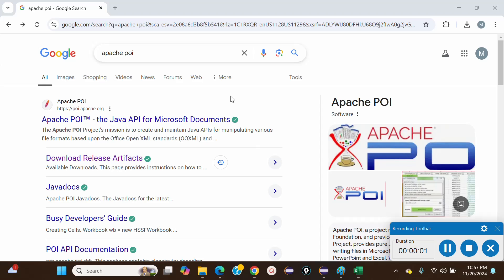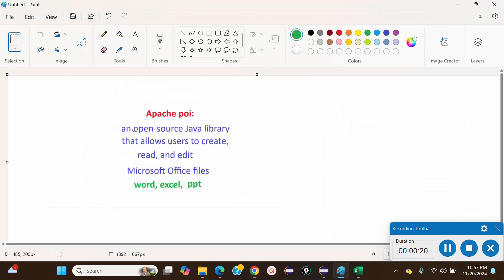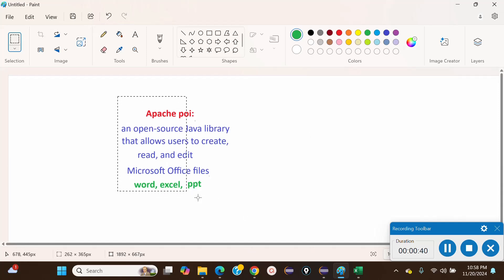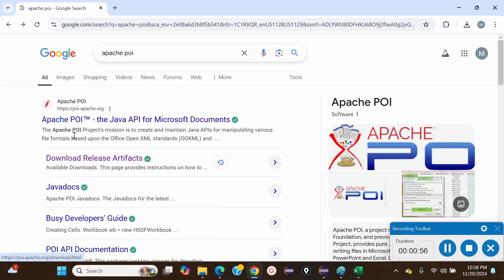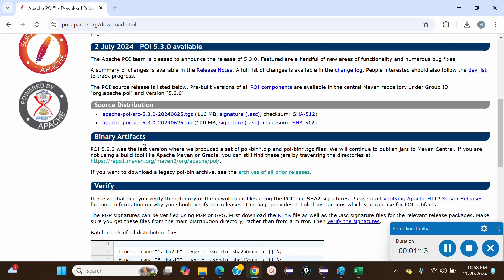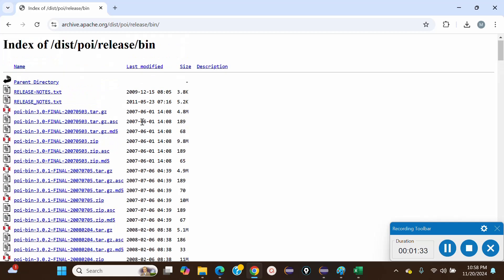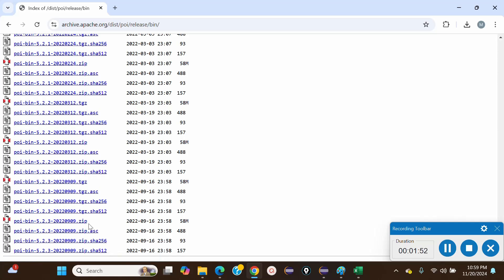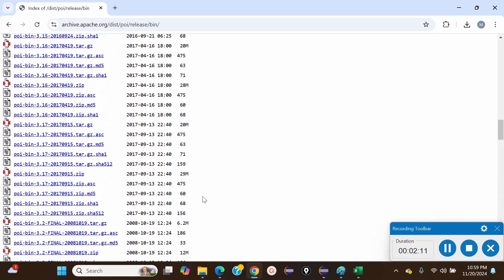How to download apache poi jar files